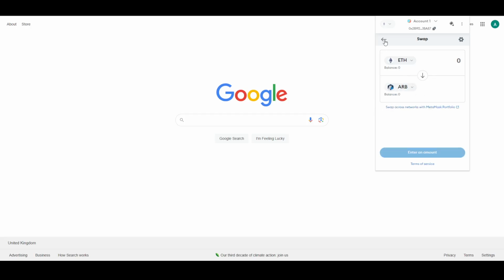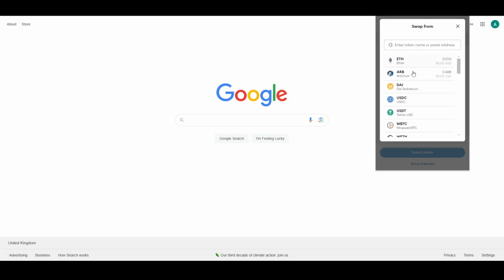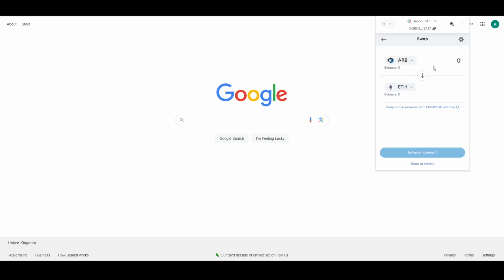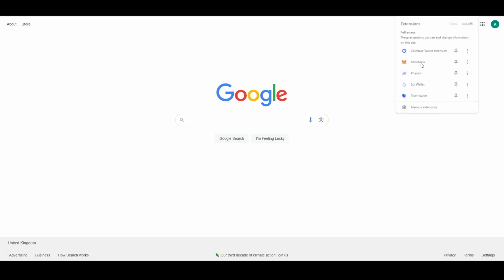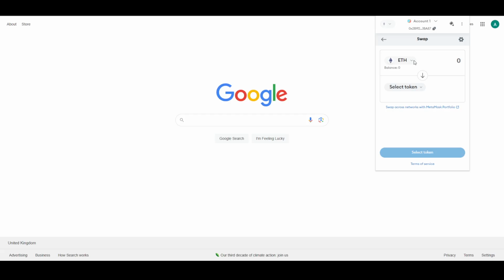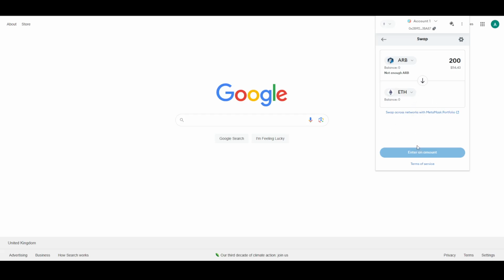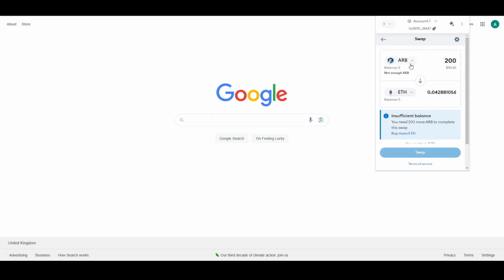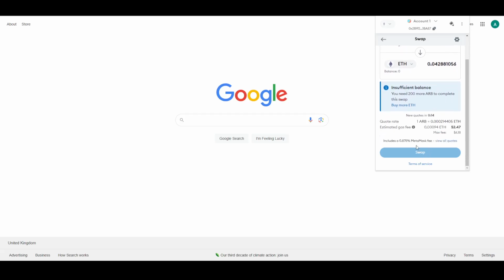How To Swap Arbitrum To Ethereum On Metamask 2024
In this video I will show you how to swap arbitrum to ethereum on metamask 2024